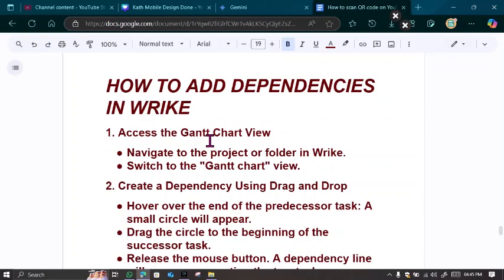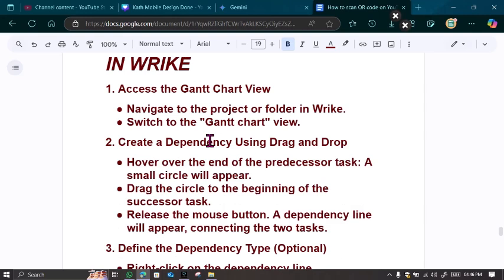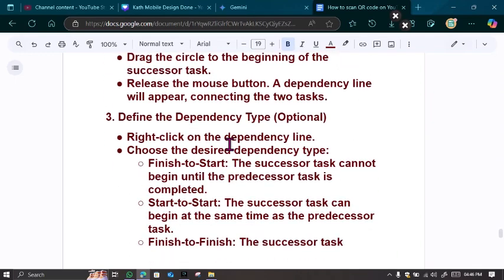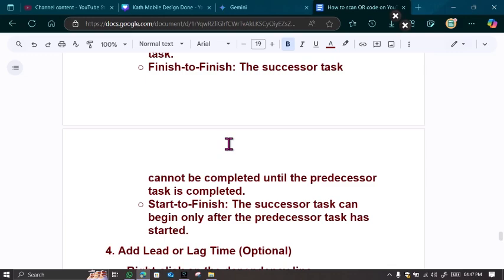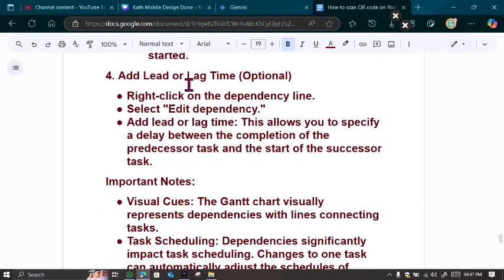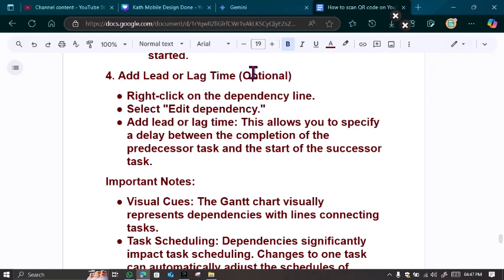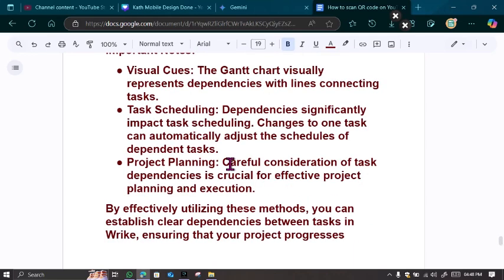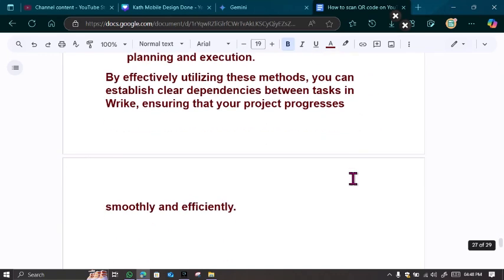HOW TO ADD DEPENDENCIES IN WRIKE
In This Video, you will learn about HOW TO ADD DEPENDENCIES IN WRIKE